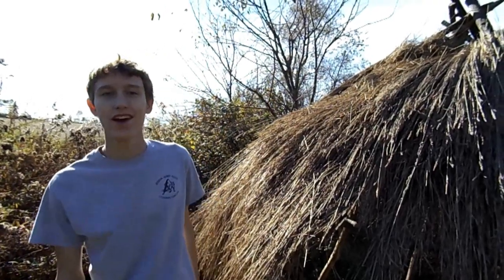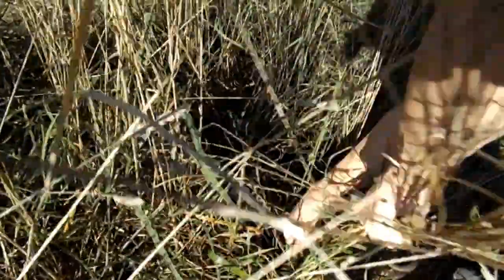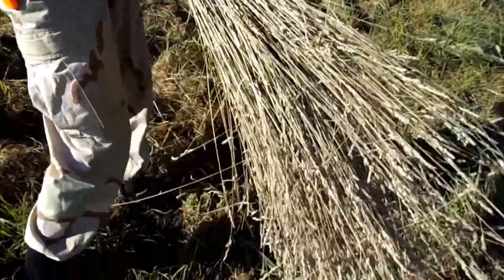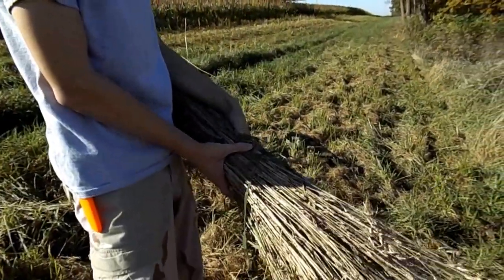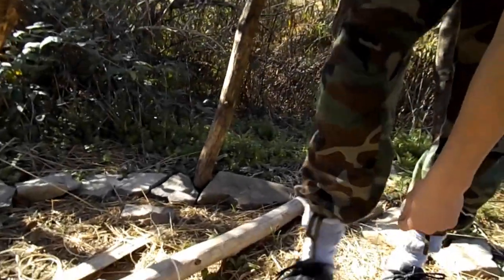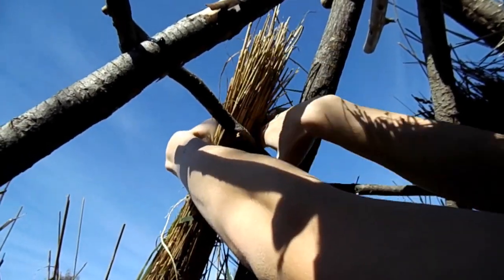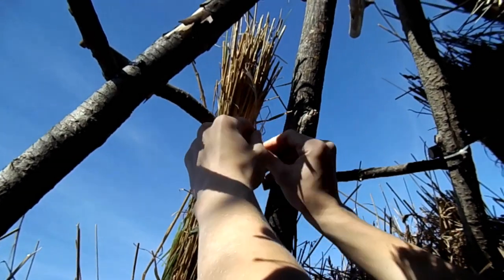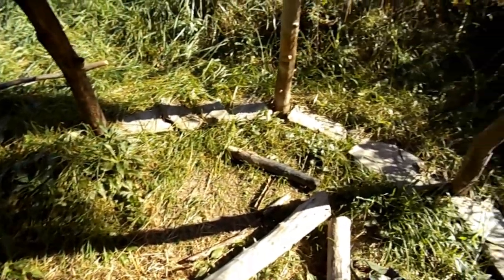How to Make a Primitive Grass Thatched Roof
In this video, we show you our method of tying up bundles of grass to make a functional and primitive roof.